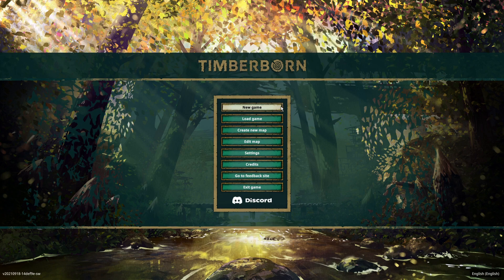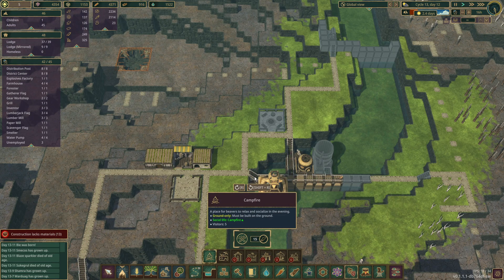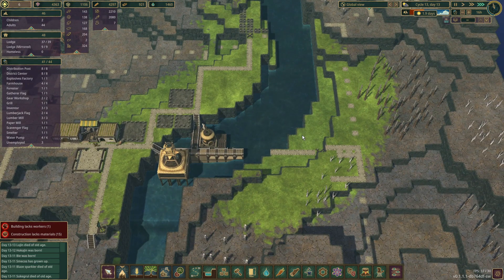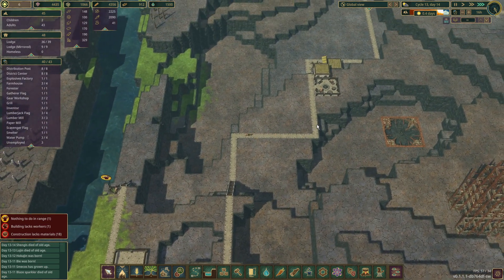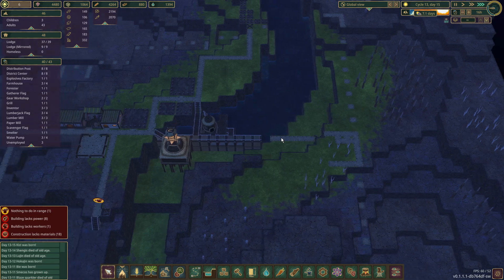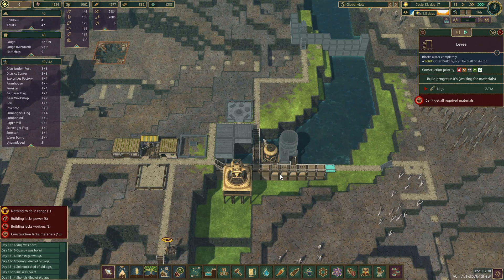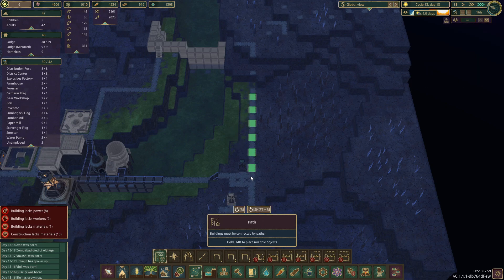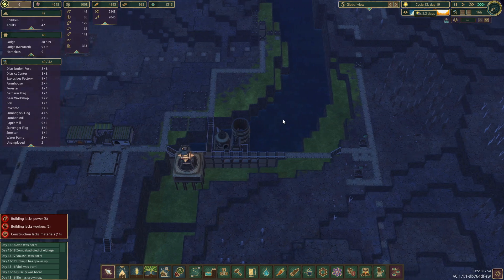Piper picked - Timberborn E25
Join me on this little adventure and see what happens.
Playing the plains map and working out how it works.

Timberborn is a beaver city-building game with a unique architecture system,
 wooden machinery, dams and water physics,